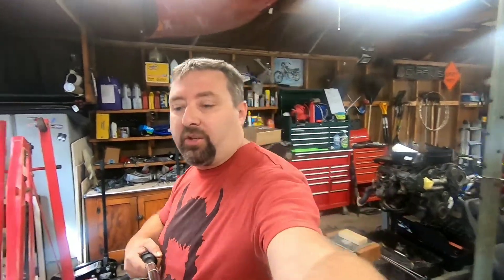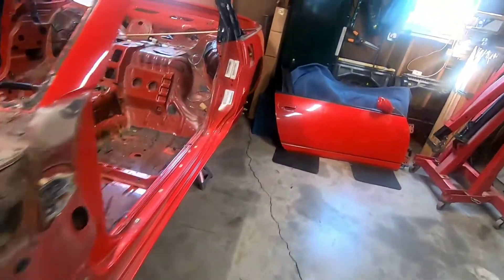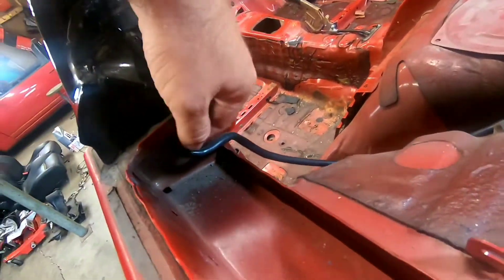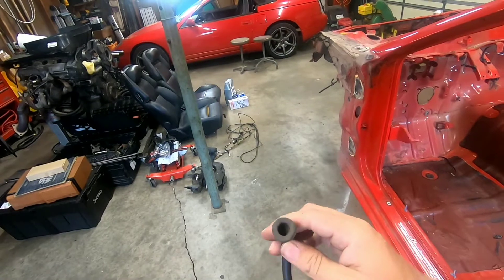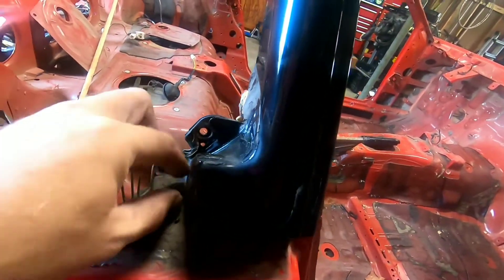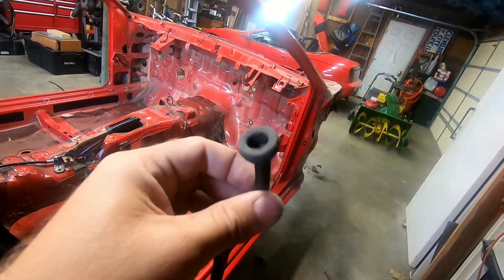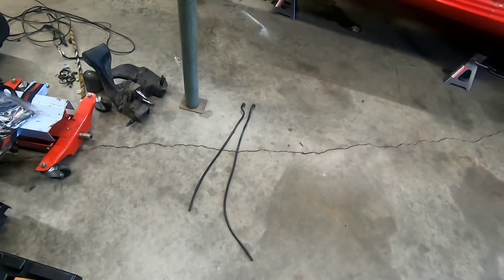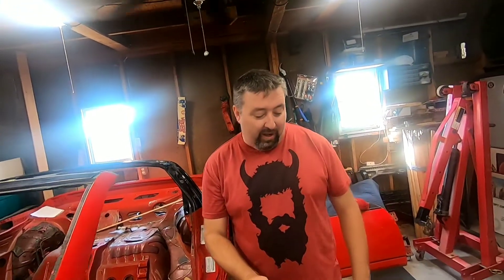Nissan 300ZX - Part 42 - Convertible Roof Drain Location and removal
The continuing saga for me removing parts for the parts car 1993 Nissan 300ZX convertible. On today's episode I show you the location and remove the roof Drain tubes.

this is another short and sweet video